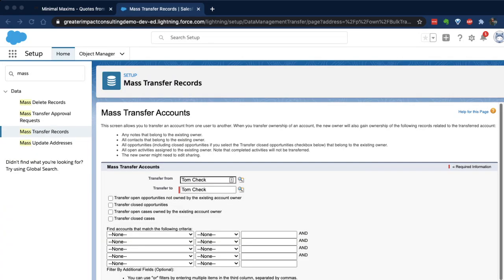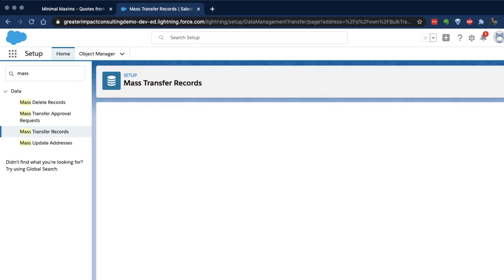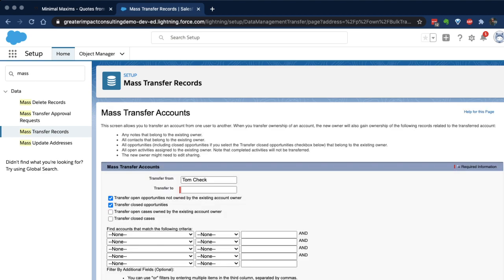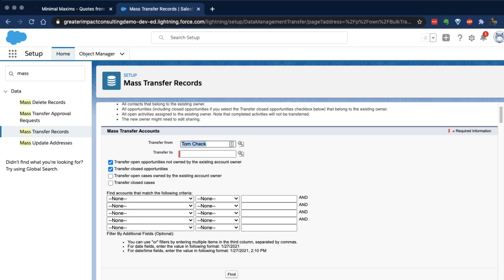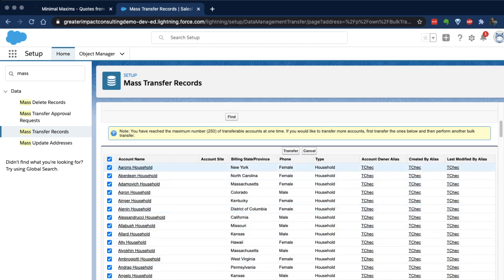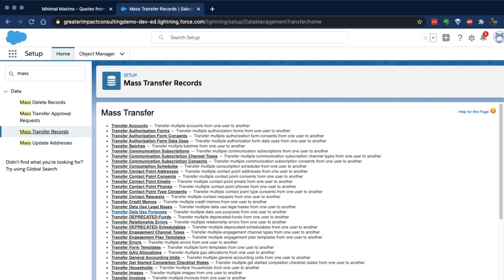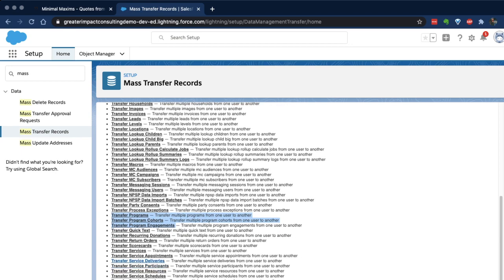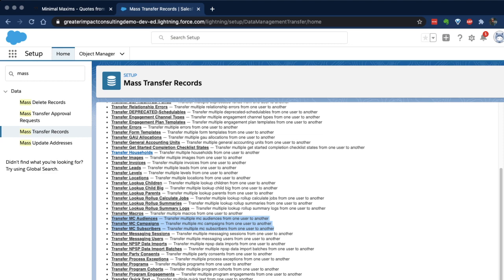How to Reassign Salesforce Records When a Staff Member Leaves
A team member leaves and suddenly half your records are owned by an inactive user — and you're getting errors every time you try to edit them. Here's the fast fix.

In this video, you'll learn:
• How to find and use the Mass Transfer Records tool in Salesforce
• How to reassign accounts, opportunities, and other records in bulk
• What to do about contacts (which have a quirk worth knowing)

Greater Impact walks through this common nonprofit scenario step by step — it's quicker than you think.